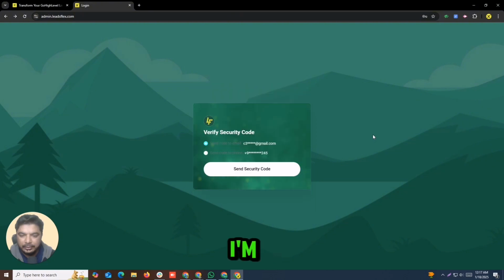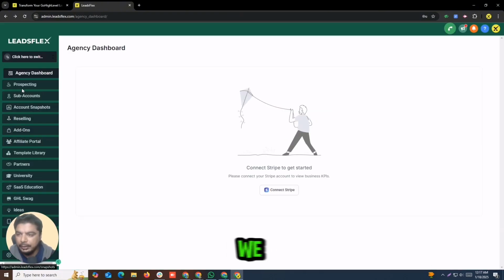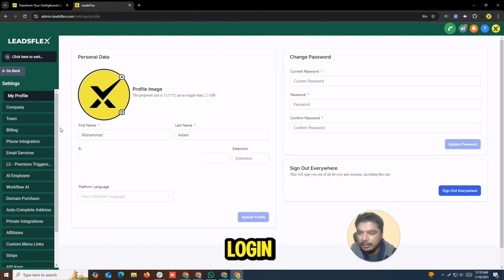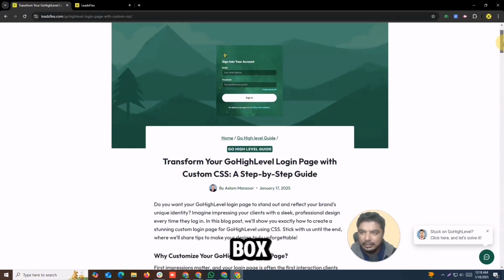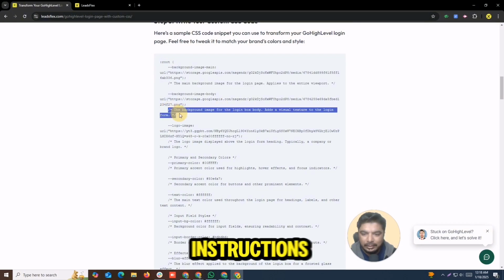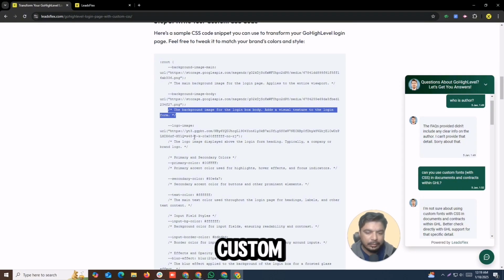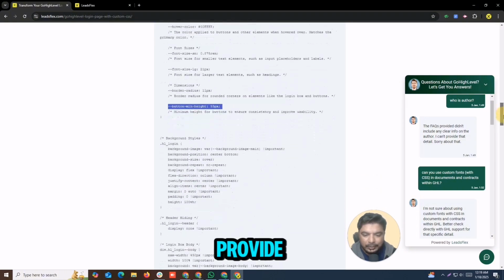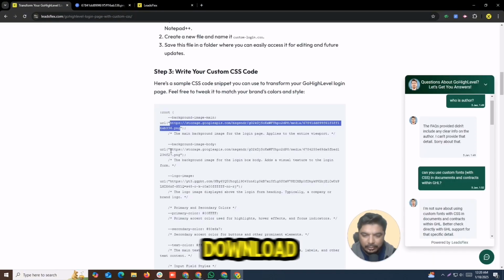Design Your GoHighLevel Login Page with Custom CSS Code | Super Easy Steps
Want to stand out with a professional GoHighLevel login page ?

In this video, we’ll teach you step-by-step how to design a custom GoHighLevel login page that reflects your brand identity. From

How to analyze the GoHighLevel login page structure
Writing and applying custom CSS for a sleek design
Pro tips for animations, fonts, and accessibility

🎨 Whether you're an agency owner or a freelancer, this guide will help you impress clients with a polished, branded experience!

👉 Stay till the end for bonus tips to optimize your design for mobile and accessibility.